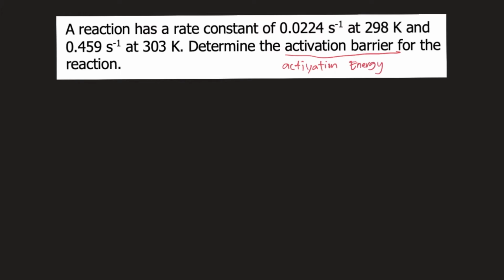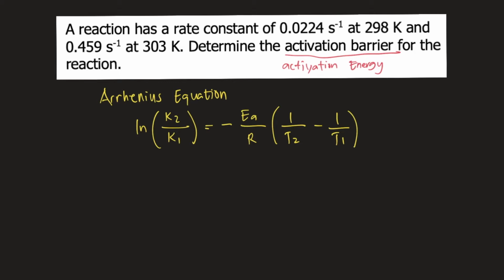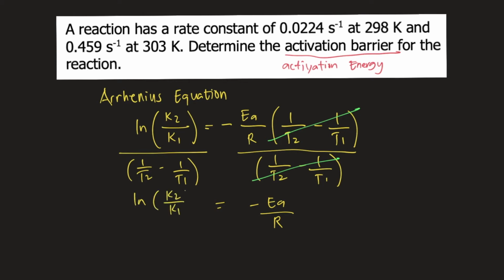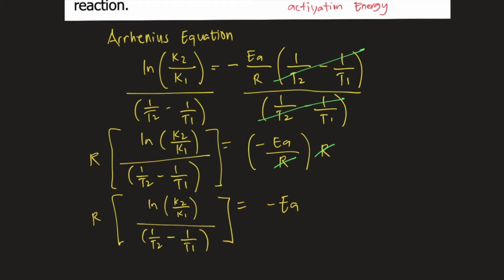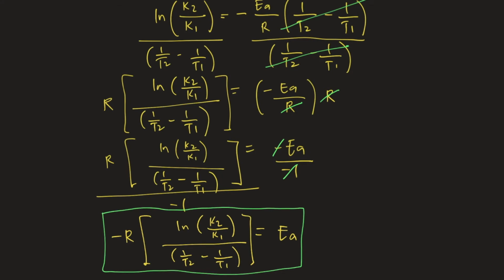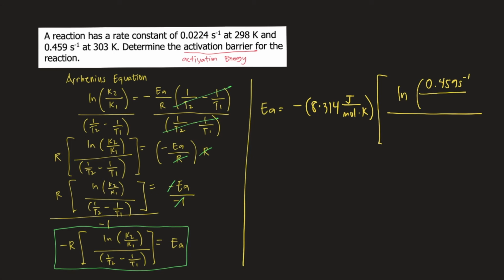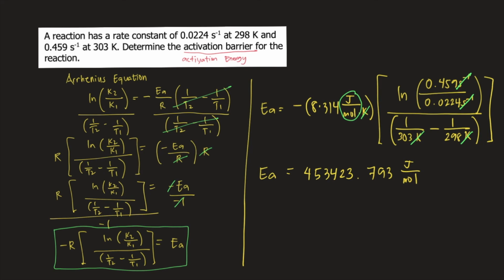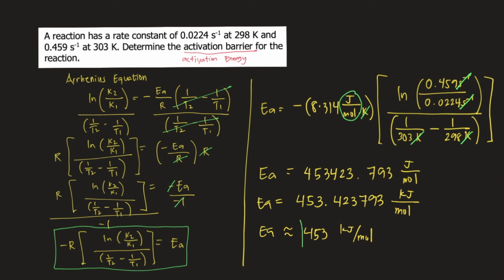A reaction has a rate constant of 0.0224 s-1 at 298K and 0.459 s-1 at 303K. Determine the activation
A reaction has a rate constant of 0.0224 s-1 at 298 K and 0.459 s-1 at 303 K. Determine the activation barrier for the reaction.